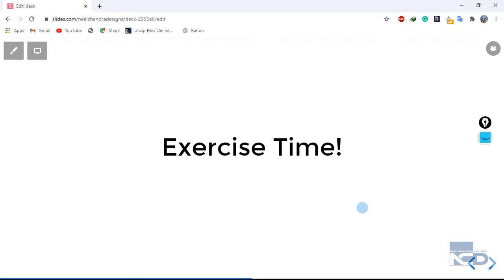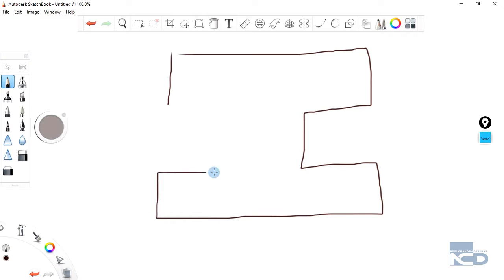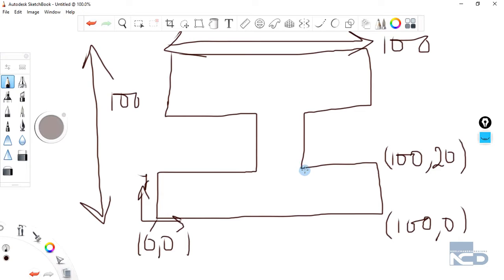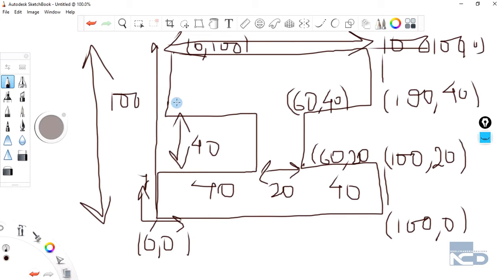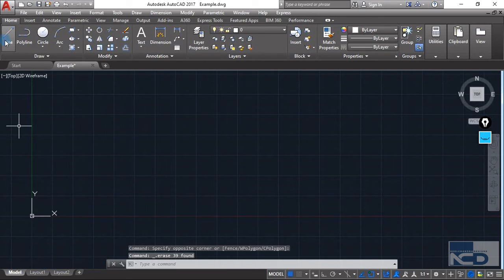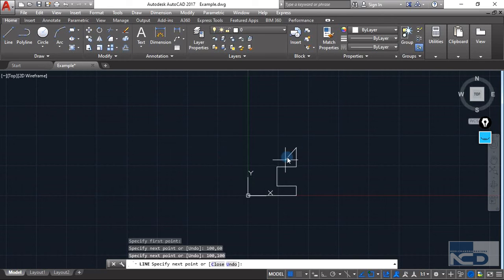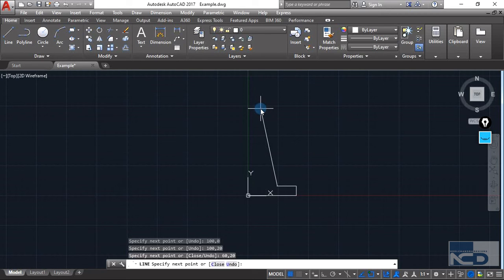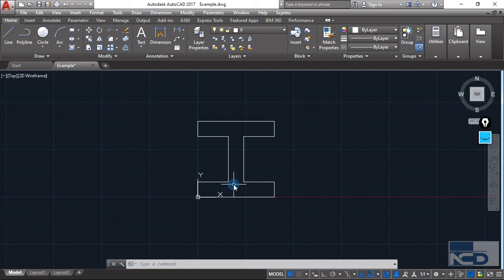Exercise-Line(Absoulute coordinate system)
Want to Learn these Software?Don,t Worry we will bring our class at your door.Learn industry based software like AutoCAD, CATIA, Ansys, Solidworks and create your opportunities in the field of designing. We have very comprehensive courses on these topics and at a very optimum price.